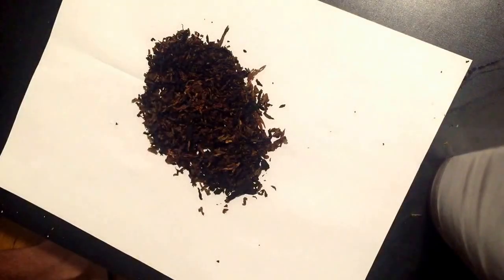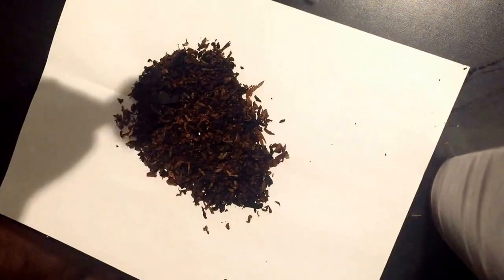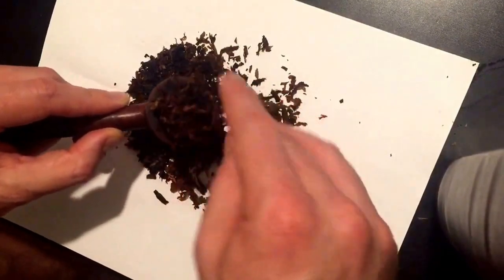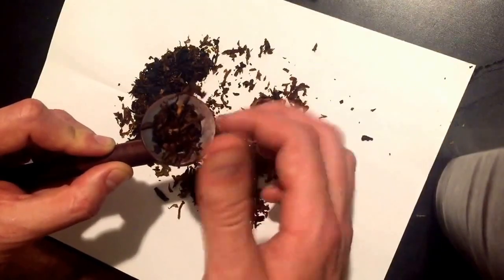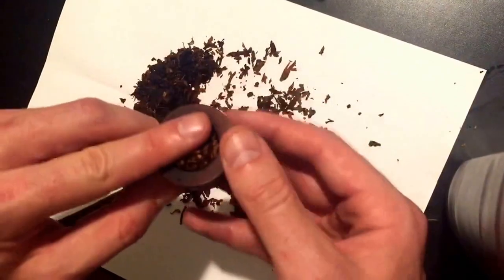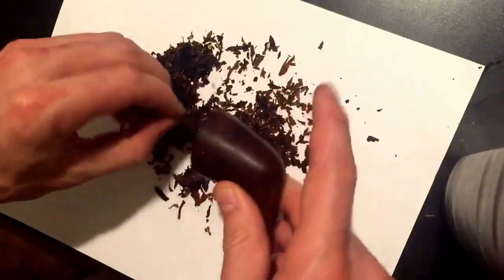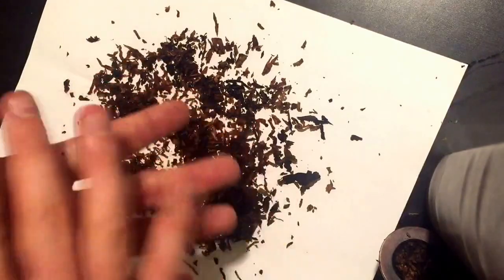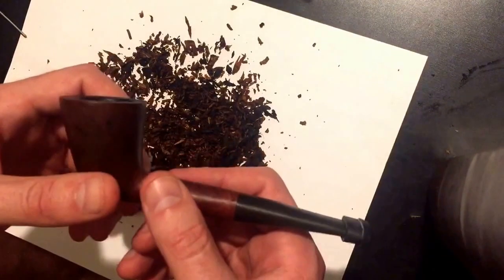How to Pack a Pipe with Tobacco - Two Good Ways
Beginner tips to packing a pipe with tobacco. The three layer method and the gravity rub (made that name up. In this video